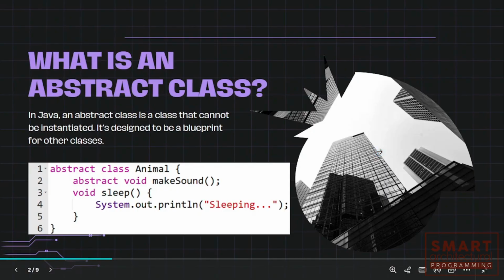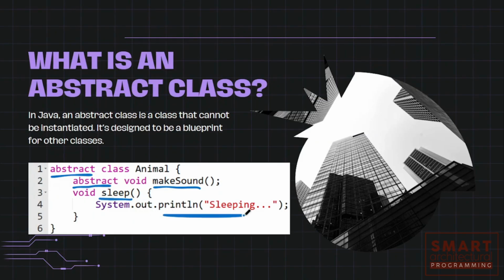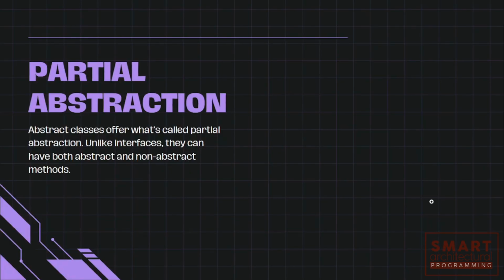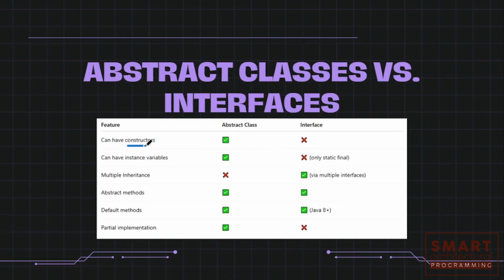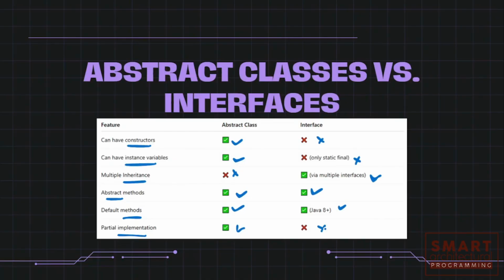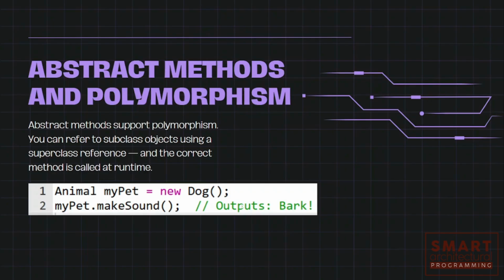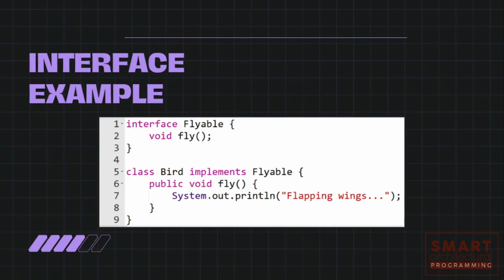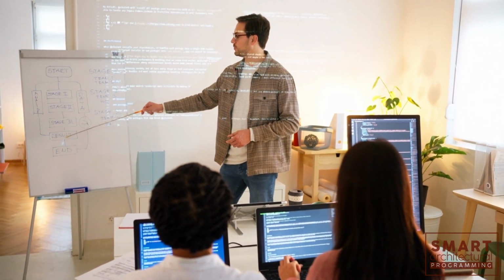The Truth About Interfaces Java and Abstract Classes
Struggling to understand the difference between interfaces Java and abstract classes? In this video, we uncover the truth about how interfaces Java really work—and when to use them over abstract classes. Master clean, flexible code in minutes!

If you've ever been confused by the differences between interfaces and abstract classes in Java, you're not alone. In this video, we break down Java Chapter 13: Abstract Classes and Interfaces in the clearest way possible—whether you're just starting out or revisiting the fundamentals. You'll gain a clear picture of abstract classes and interfaces in Java, understand where and how to use them, and avoid the incorrect use of Java interfaces and abstract classes in your projects.

We also explore real-world examples, including a project that contains all abstract classes and interfaces to be used with this project Java, and how using abstract classes and interfaces to read and write in a program in Java works in practical applications.

This tutorial is perfect whether you're following along with Abstract Classes and Interfaces | Chapter -9 | Java Programming Neso Academy, studying Abstract Classes and Interfaces in Java by MySirg, or watching the style of abstract classes and interfaces in Java Alex Lee.

✅ Learn the differences between abstract classes and interfaces in Java versions
✅ Understand best practices in Java interfaces and abstract classes
✅ Master both abstract classes and interfaces in Java for clean, scalable code
✅ Know when to choose an interface or an abstract class
✅ Get ready to build a project that contains all abstract classes and interfaces in Java

What You’ll Learn:
-Understanding abstract classes and interfaces in Java
-The difference between abstract classes and interfaces in Java

Examples from real Java projects
-Avoiding incorrect use of Java interfaces and abstract classes

How Java interfaces and abstract classes impact maintainability and performance

Watch now and get a clear picture of abstract classes and interfaces in Java so you can code smarter, not harder!

Let me know if you’d like the SEO tags or call-to-action copy for this video.

Share this with someone stuck between interfaces and abstract classes.